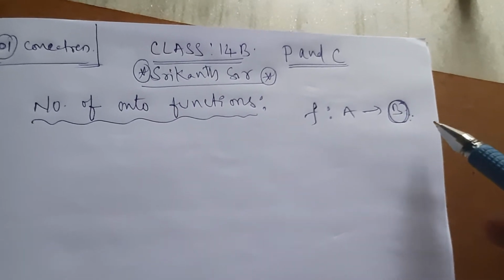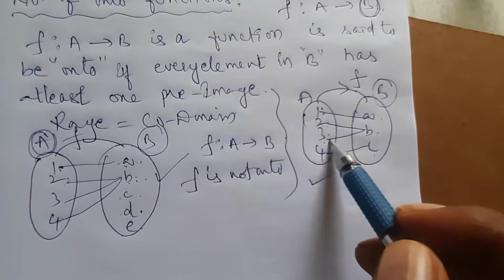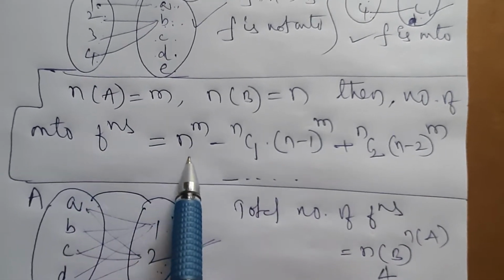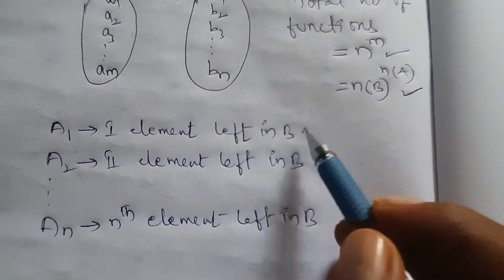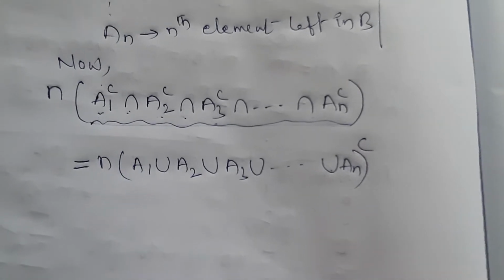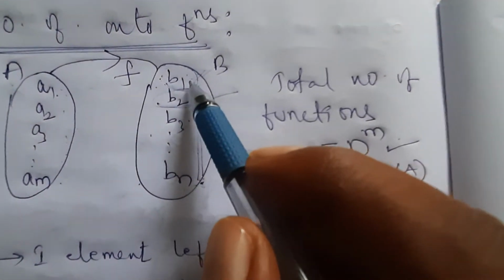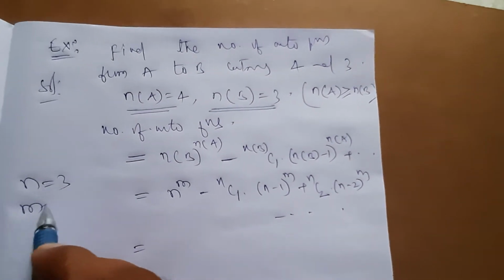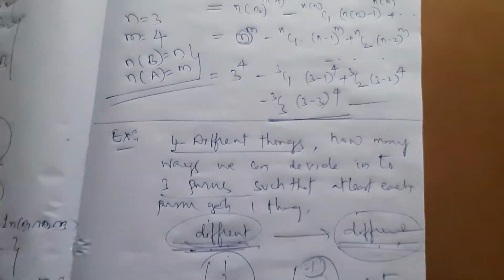Permutations and combinations lecture14B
No of onto Functions from A to B